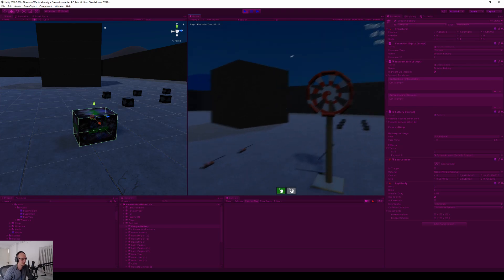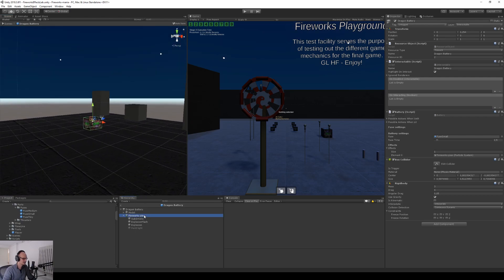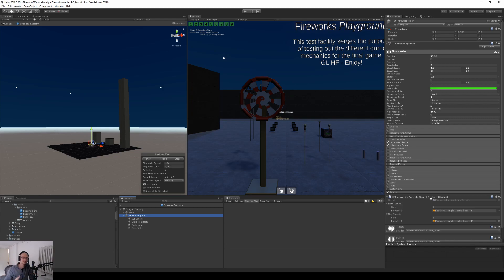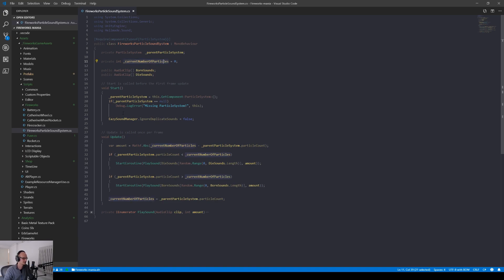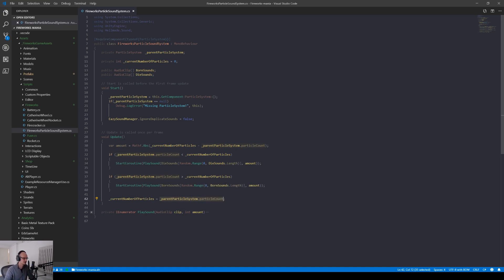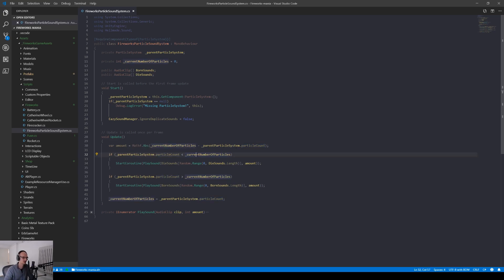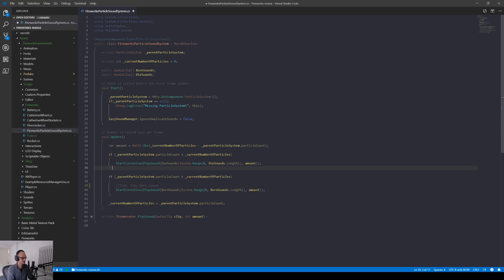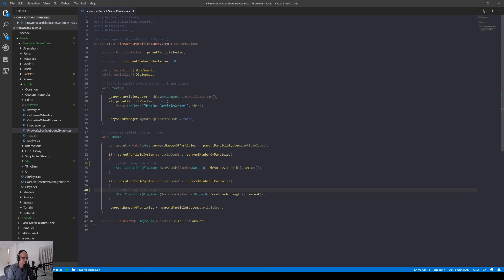Fireworks - How To Play Sound Effect In Particle System - Unity Tutorial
How to play a sound upon particle emit and death, you ask?

Well, I asked myself that question the other day as I needed to do that in my Fireworks game.
However, it's not that trivial as you might have hoped.

Luckily, I found a solution that I share with you in this video.